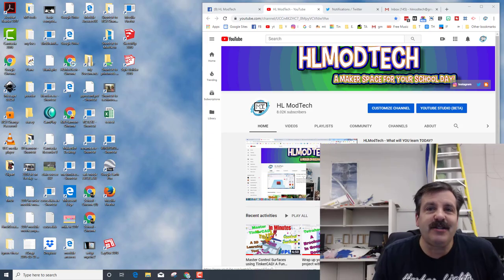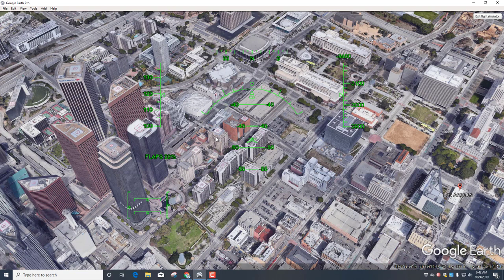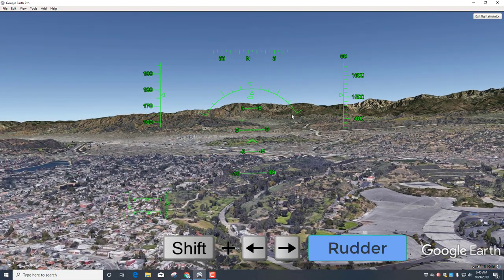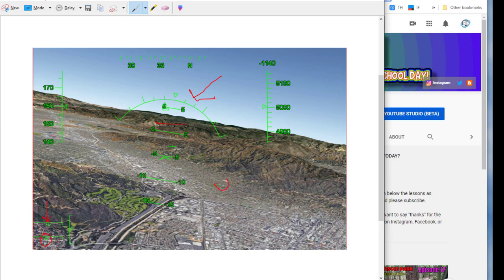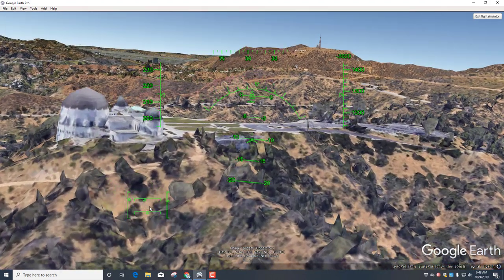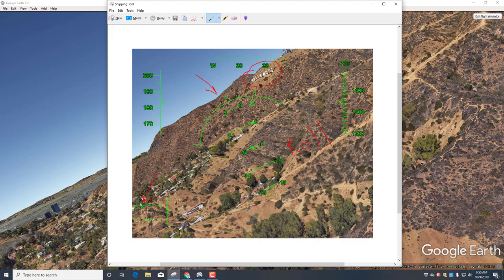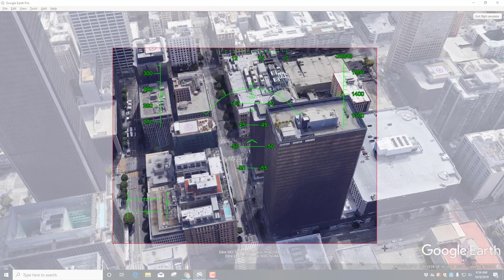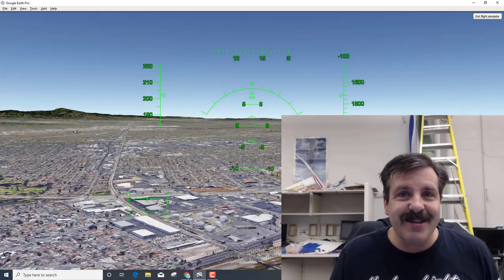Master Control Surfaces and Attitudes of Flight in Google Earth Pro!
Have fun and test your knowledge of flying in Google Earth Pro. I walk you thru the controls, you take screenshots to prove you know what it takes to fly.